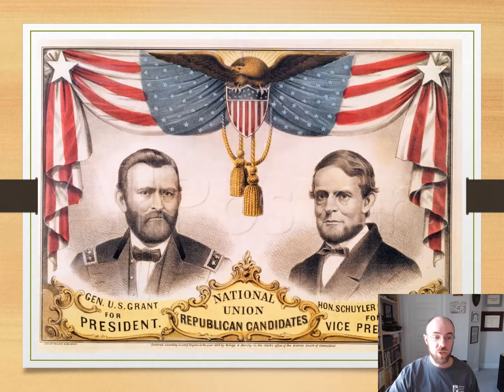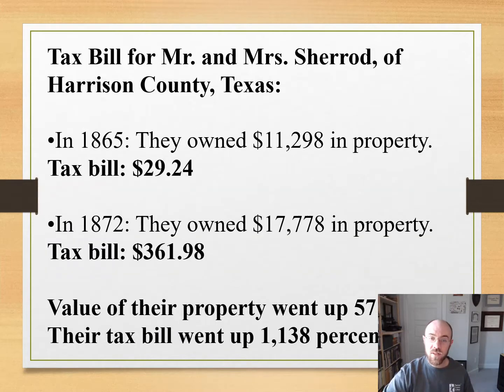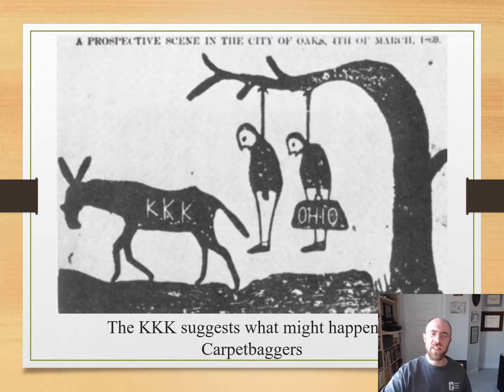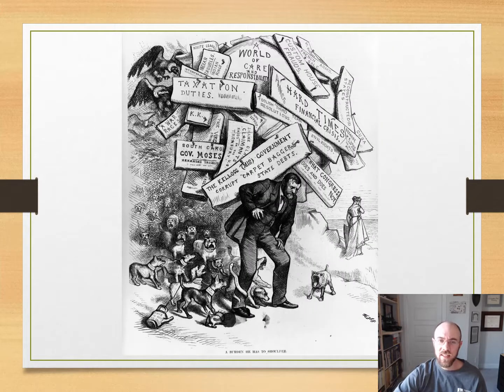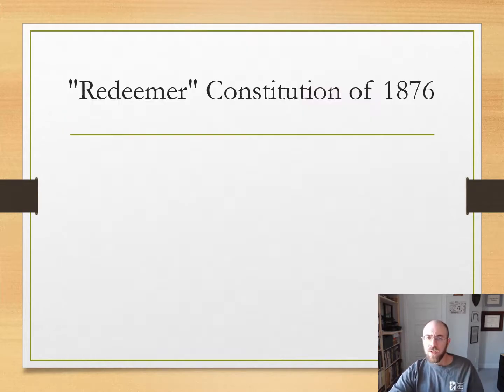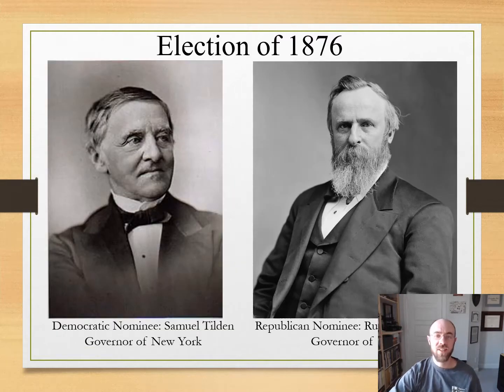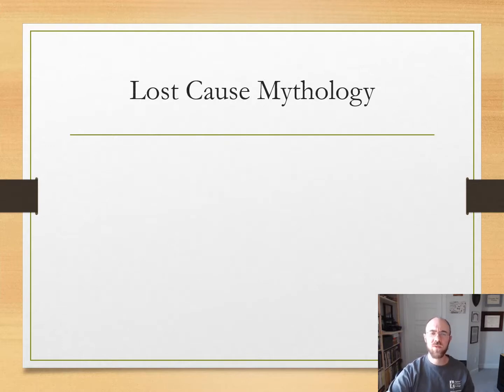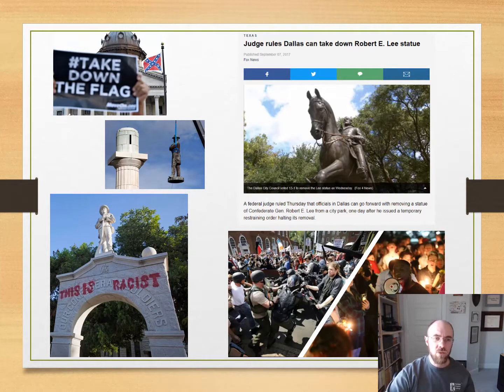Redemption and Memory